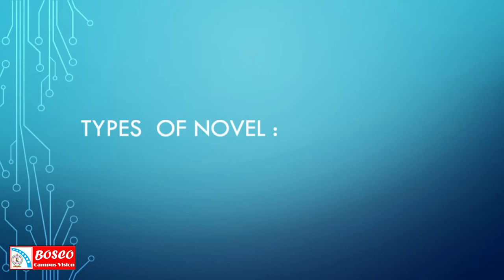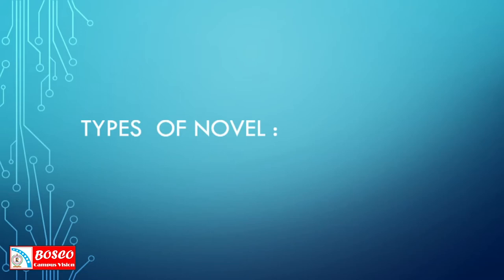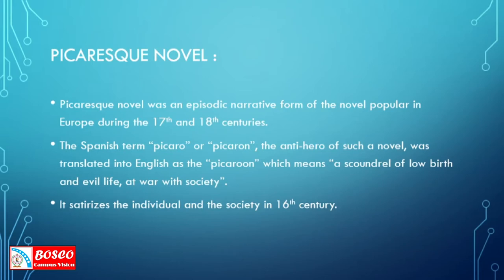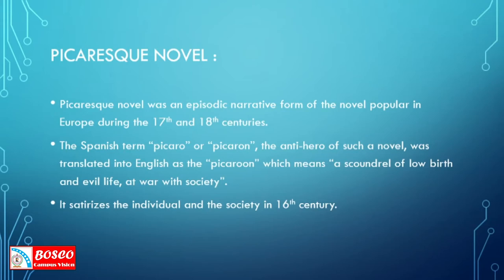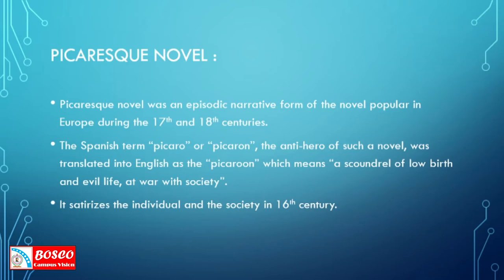READING FICTION - B A ENGLISH SEM – 3 - PICARESQUE NOVEL (LECTURE- 7)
Picaresque novel was an episodic narrative form of the novel popular in Europe during the 17th and 18th centuries. The Spanish term “picaro” or “picaron”, the anti-hero of such a novel, was translated into English as the “picaroon” which means “a scoundrel of low birth and evil life, at war with society”.It satirizes the individual and the society it depicts. The picaresque gave a voice to this class, giving an outsider’s perspective on the society. For e.g.: Daniel Defoe’s Moll Flanders. The character of the ‘picaro’ can vary from a rather hapless, though clever, bumpkin to a trickster who manipulates others with cruelty and finesse. These stories often end abruptly with the picaro leaving for America pursuing a ‘new life’ or to the galleys.